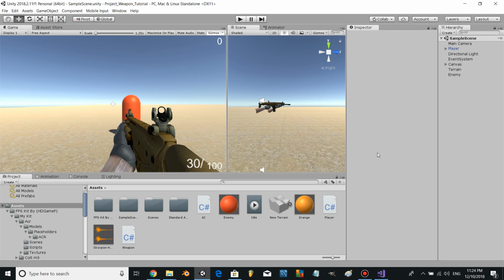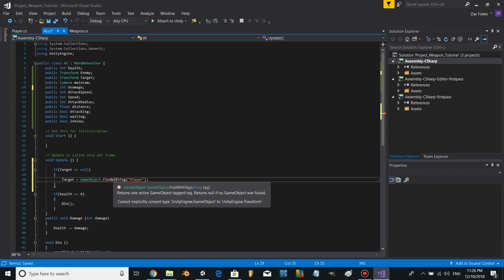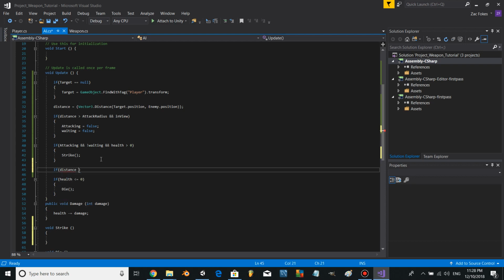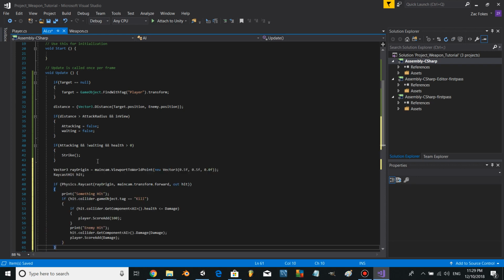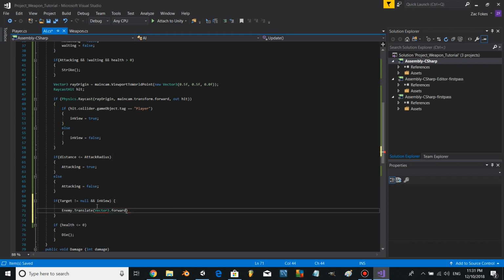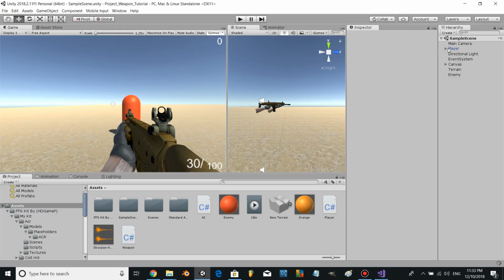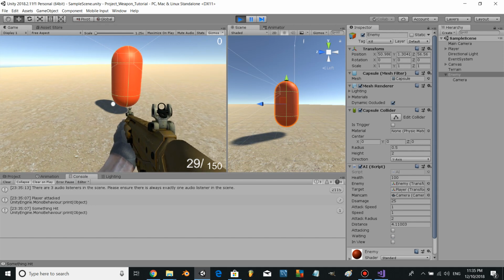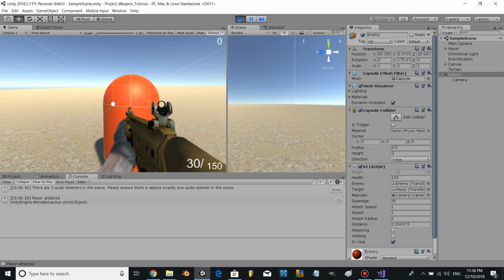How to make an FPS game in Unity3D [Tutorial #4]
Tutorial #4;